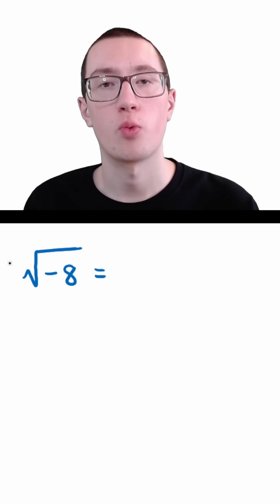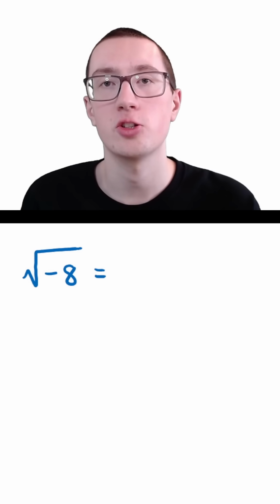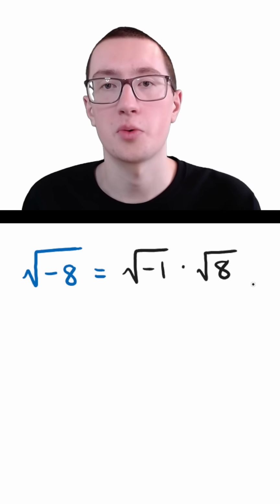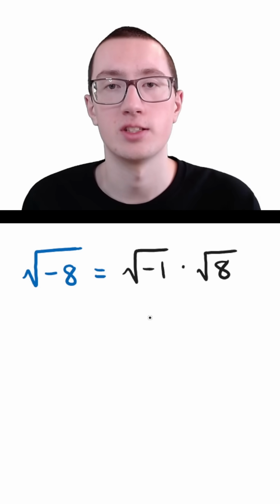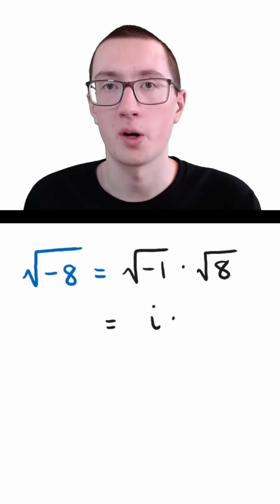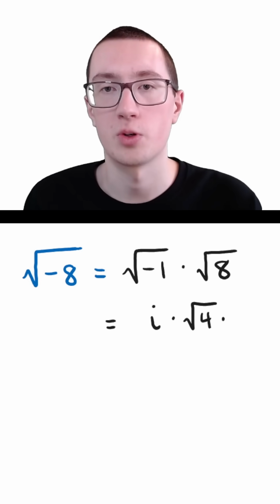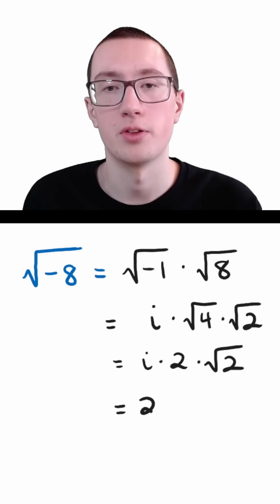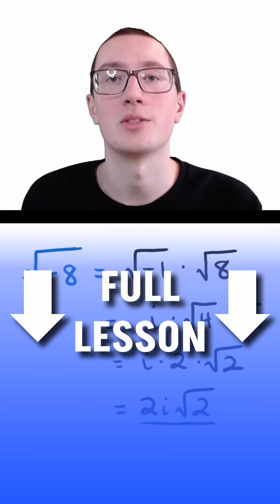Simplifying Negative Square Roots Explained!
Here's how to simplify the square root of a negative number, explained in less than a minute!